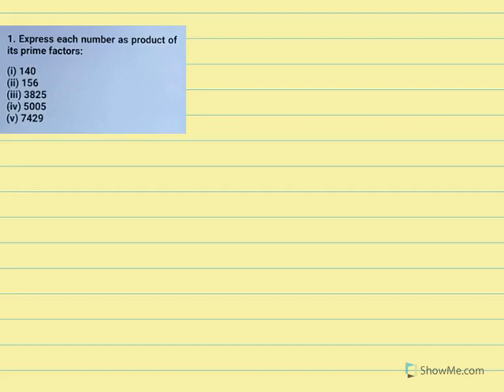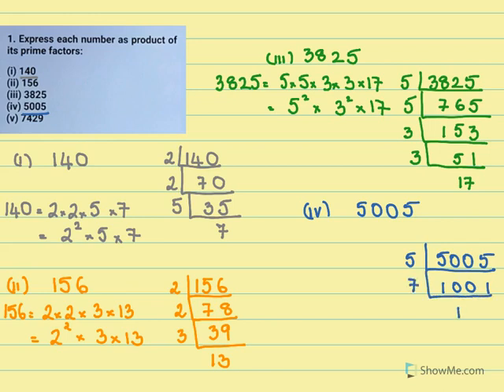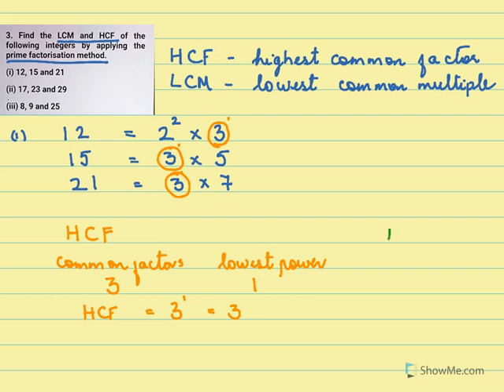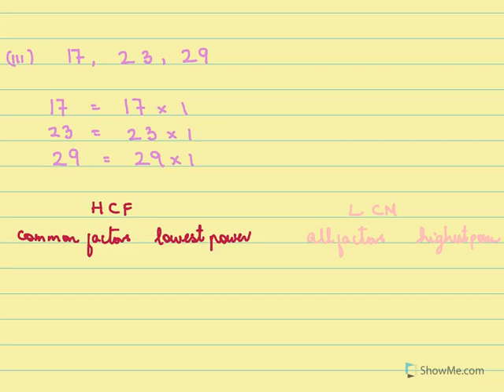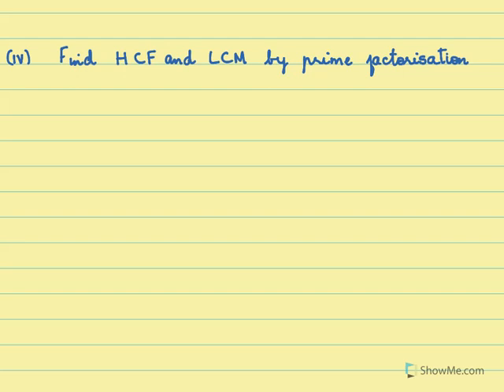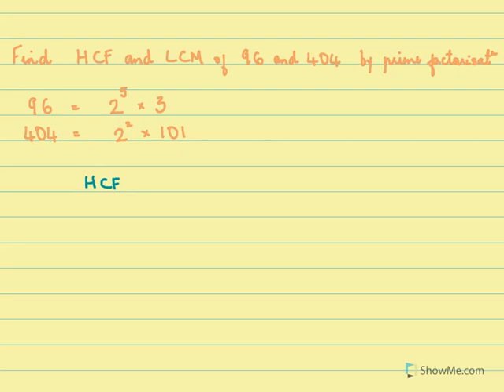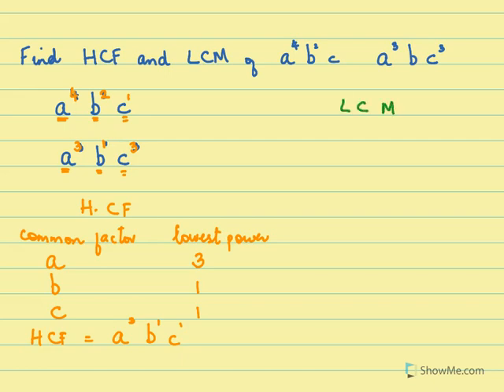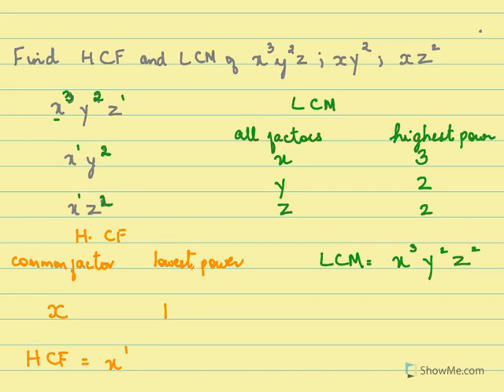Class 10/ Real Numbers/ Ncert Ex 1.2 Q1, 3 (26V)